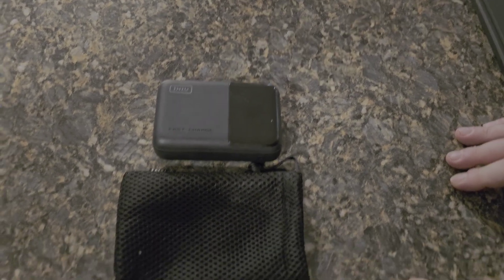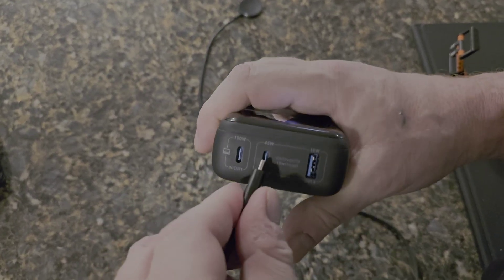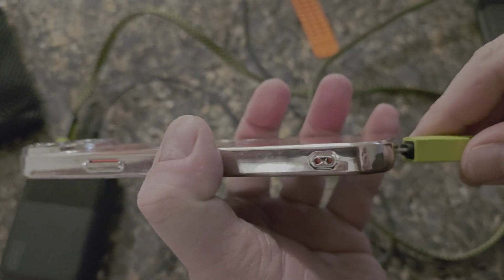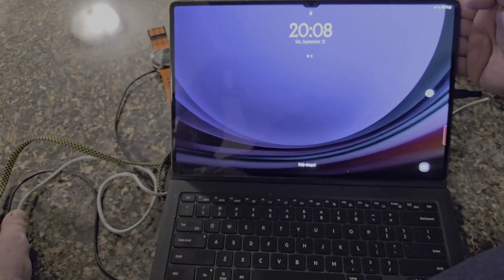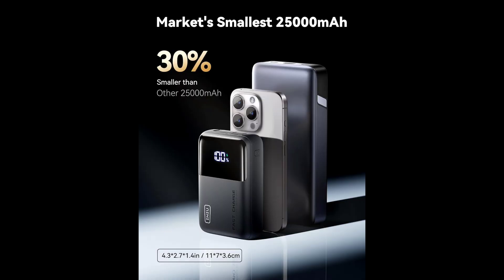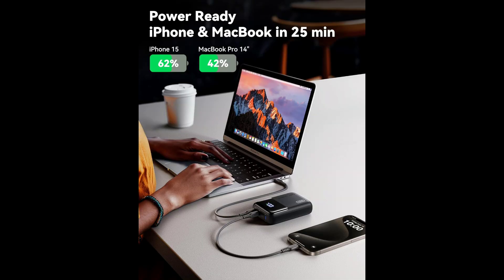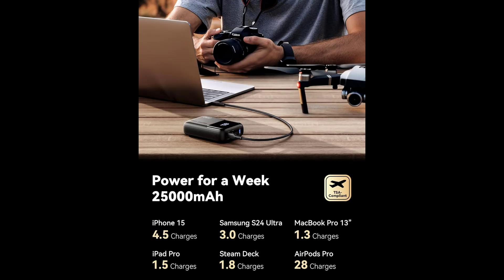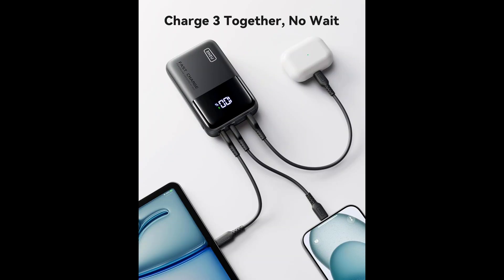INIU 100watt power bank electronics and gadgets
INIU 100 watt power bank electronics and gadgets

From INIU--the SAFE Fast Charge Pro: Experience the safest charging with over 38 million global users. At INIU, we use only the highest-quality materials, so we do have the confidence to provide an industry-leading 3-year iNiue Care.
Market's Smallest 100W 25000mAh: Equipped with iNiu's industry-first high-density TinyCell and groundbreaking HyperStack technology, this power bank breaks the size limits of high-capacity chargers. No more bulky bricks, just compact portability.
Power Ready iPhone & MacBook in 25Mins: A must-have for multi-device users, this power bank provides up to 110W high-speed charging for 2 devices at once. In just 25 minutes, it can charge your MacBook Pro 14" to 42% and iPhone 15 to 62%.
100W USB-C Port for Fast Charge and Recharge: With USB-C 100W input/output, this power bank supports Samsung Super Fast Charging 2.0, getting the Samsung S24 Ultra to 75% in 30 mins. Recharges fully in only 1.4 hours.
Full-Speed Charging for Steam Deck: Take your gaming sessions to the next level with the power to charge your Steam Deck gaming console at its maximum speed.
Airline Friendly 25,000mAh: 25000mAh capacity supports a week-long trip, charging all your devices with one power bank.
What You Get: INIU 100W battery bank*1, 0.3m/1ft USB C to USB C cable*1, user manual*1, travel pouch*1. Enjoy iNiu industry-leading 3-year iNiu care, for any quality issue, we'll send you a new one.